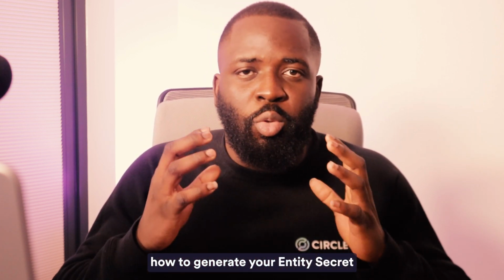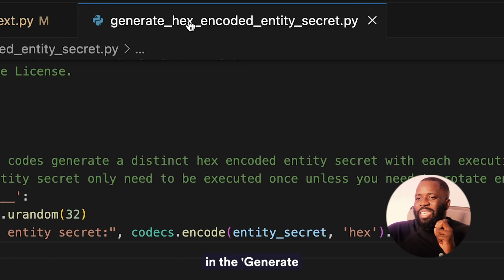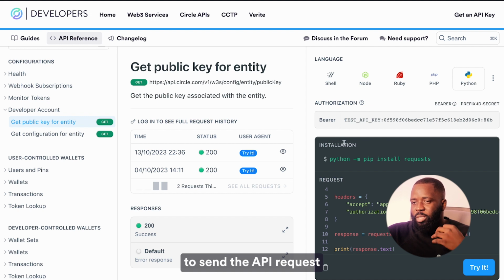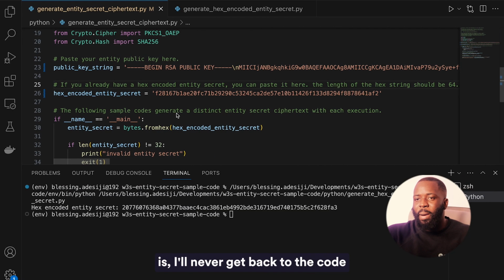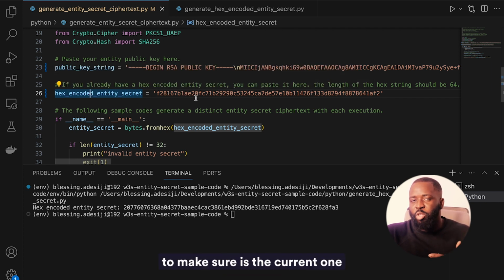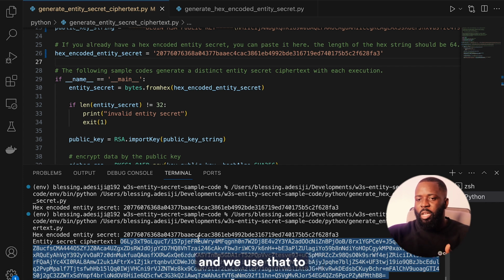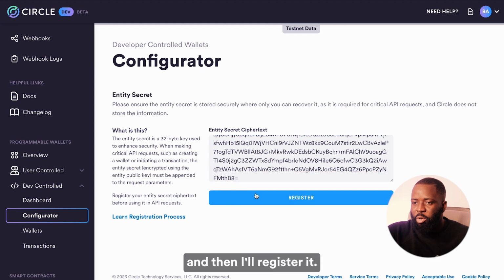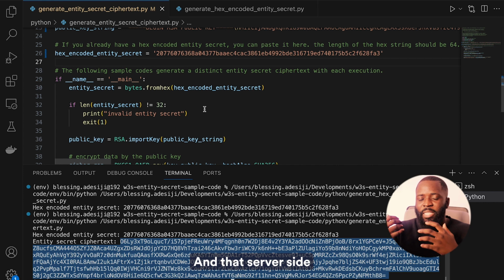Generating and Encrypting an Entity Secret | Using Programmable Wallets | #6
In part 6 of our mini Programmable Wallets* video series, join Senior DevRel Blessing Adesiji as he reviews how to generate an Entity Secret, Fetch your Entity’s Public Key, generate the Entity Secret Ciphertext, and register the Entity Secret Ciphertext in the developer console.

Docs:
Programmable Wallets docs:

*Programmable Wallets application programming interface (“API”) is offered by Circle Technology Services, LLC (“CTS”). CTS is not a regulated financial services company and the API does not include financial, investment, tax, legal, regulatory, accounting, business, or other advice.